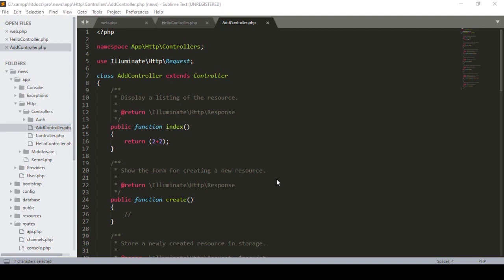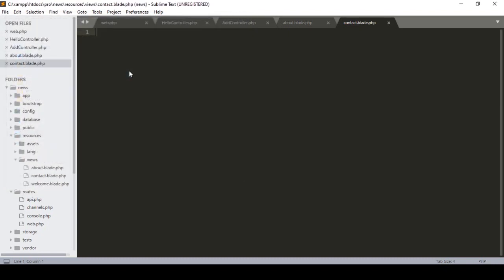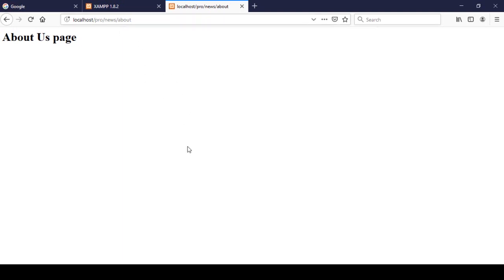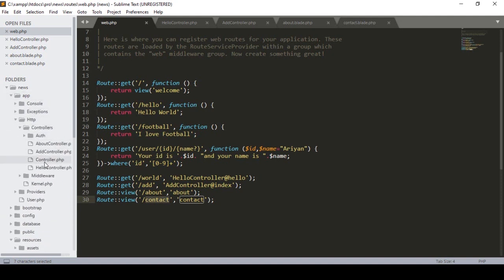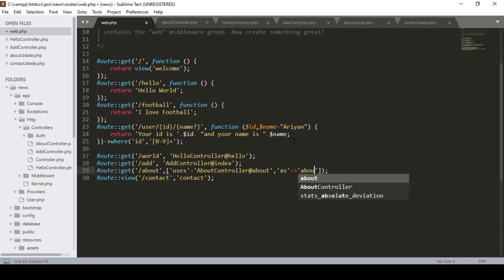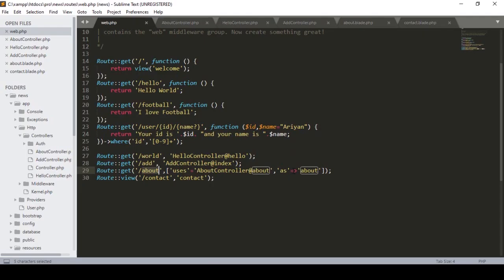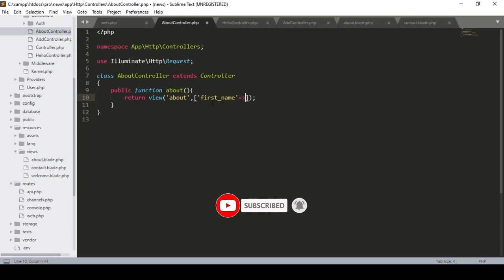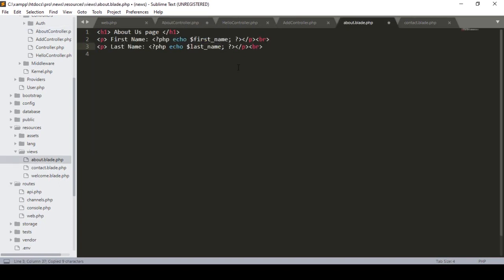Laravel Tutorials From Scratch [Part 8] - Introduction laravel Views and How Can Create View page.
In this video, I will talk about  Laravel Views and How We Can Create a view page. Also, Discus how to get views by Routes, also how to access views in Controller. In All How to Create Laravel Views And How to Works with them. Laravel is the most popular open-source PHP framework and uses the MVC (Model View Controller) design pattern. We will be covering all of the fundamentals of Laravel 5.8 in this series including...

Hey Guys, in this series we'll learn all about Laravel 5.8 from the ground-up. Laravel is a PHP framework for creating dynamic websites, complete with authentication.
Routing
Controllers
Models & DB Migrations
Blade Templates/Views
Authentication & Access Control
CRUD Functionality
File Uploading
Roles
Permissions
Laravel Pagination
News Portal
Sufee Admin LTE 5
Much More...